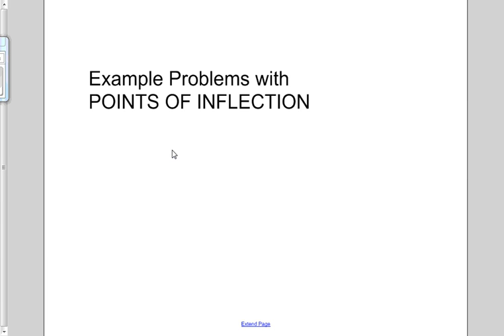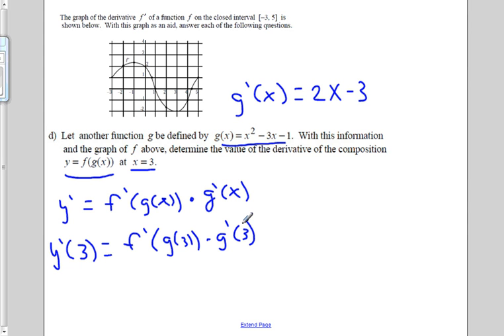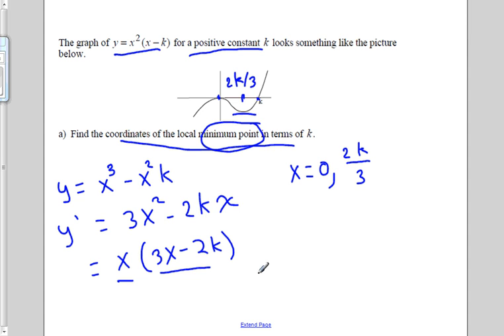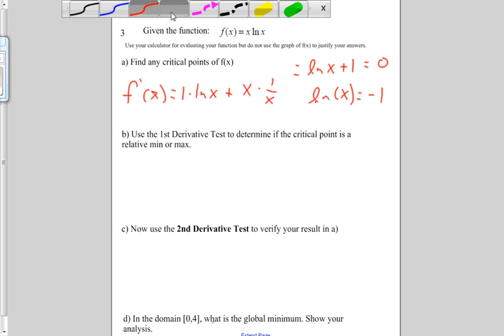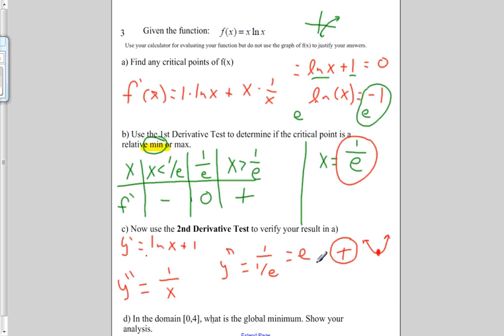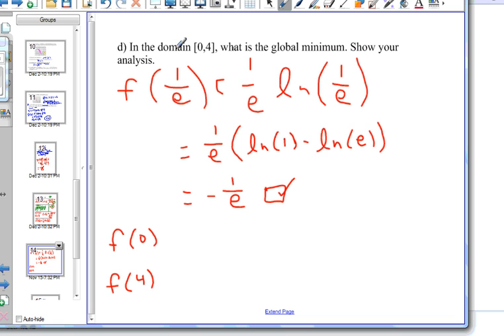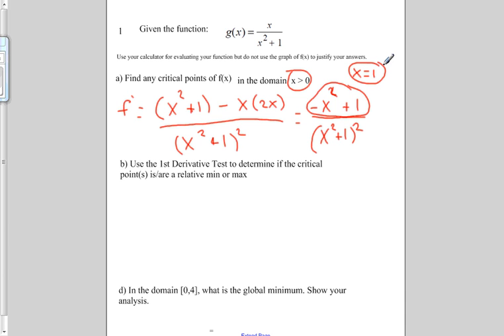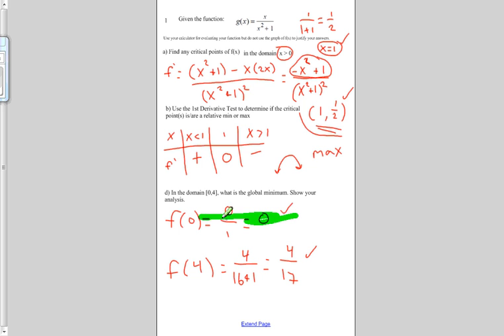5 2 more examples